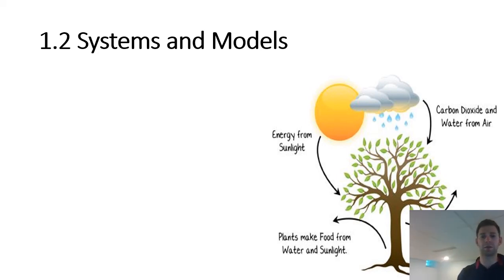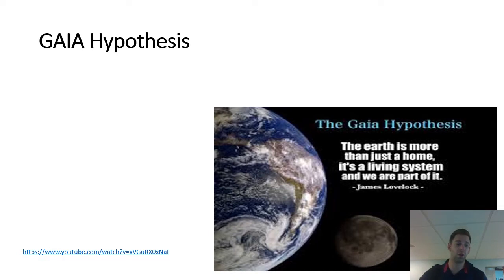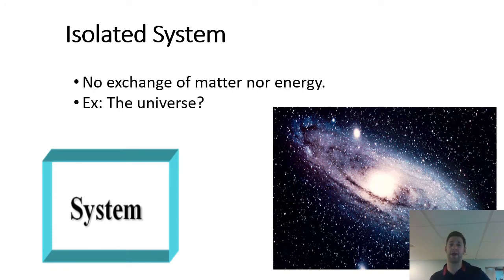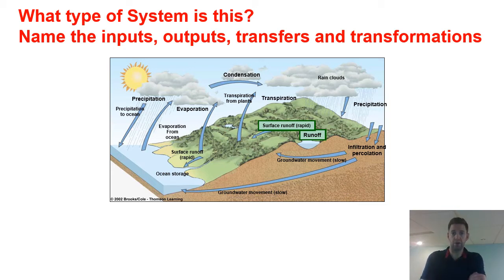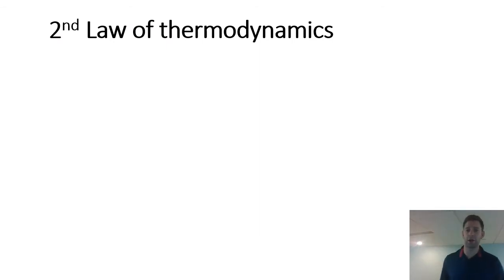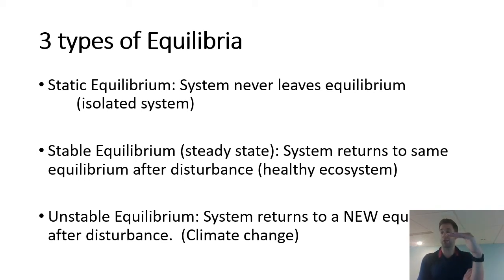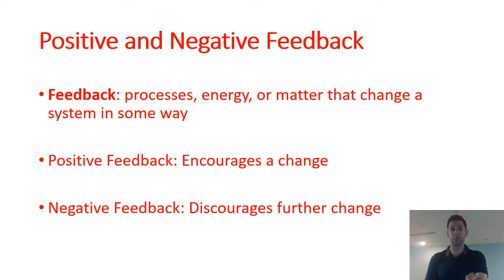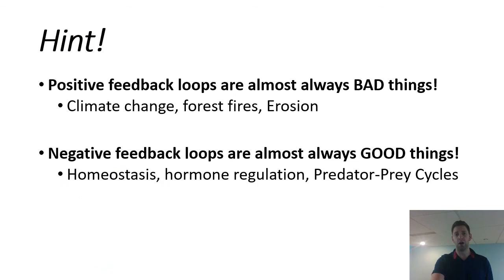ESS 1.2-1.3 PPT Lecture